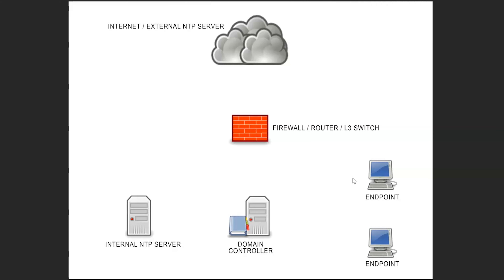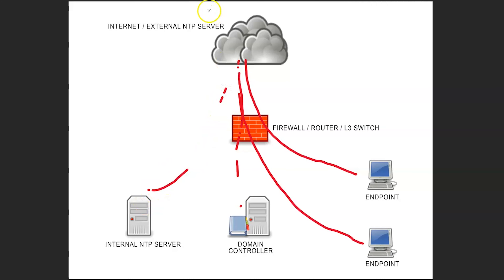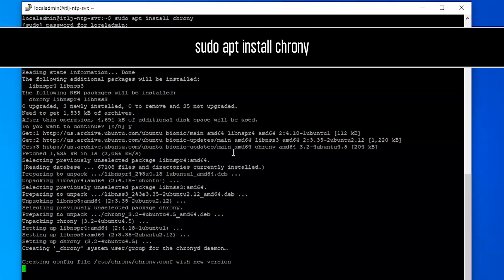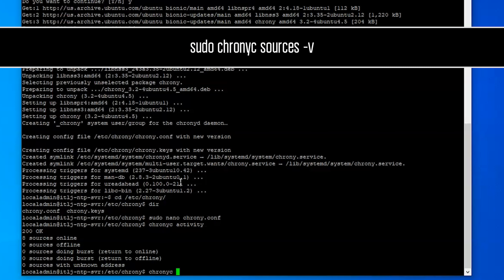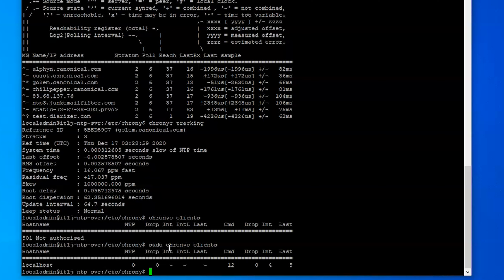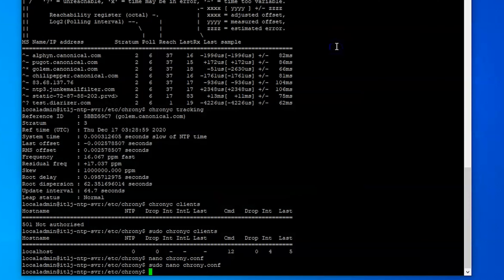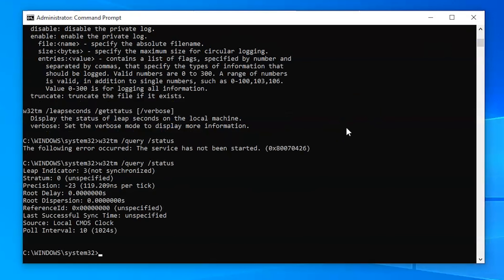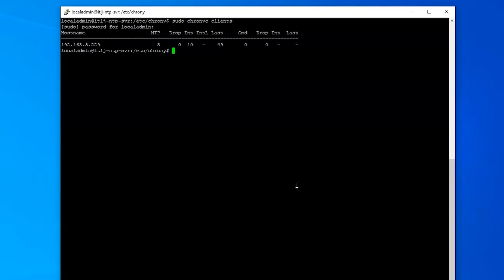Setup a Ubuntu NTP Server Using Chrony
Chrony is a piece of software that helps us manage time via NTP (Network Time Protocol). Chrony can aid in maintaining the correct time across a network. Chrony is easy to install, setup, and manage.

In this video, we demonstrate how to install and configure Chrony on a Ubuntu 20.04 machine.

Credits
The "clock" icon on the title page was created by Michael Thompson from the Noun Project

Chapters
0:00 Intro
2:38 Setup Chrony
7:07 Setup Time on Windows